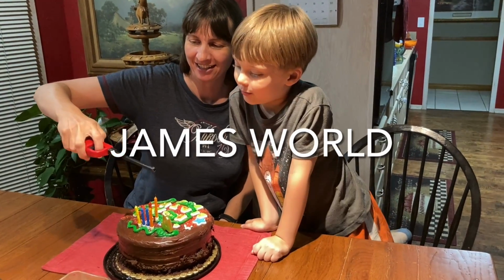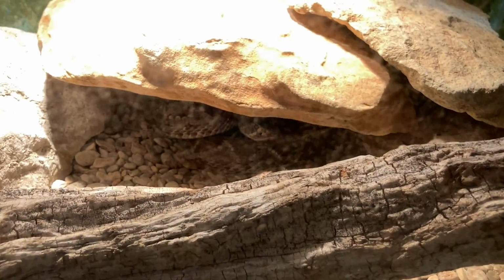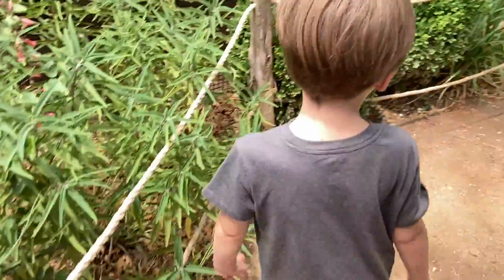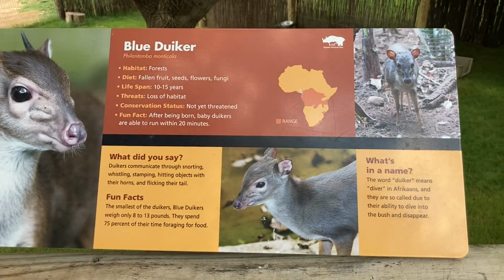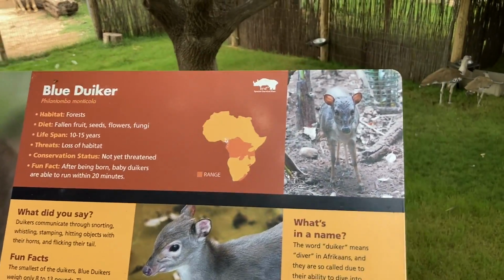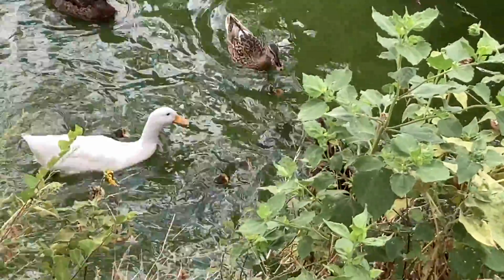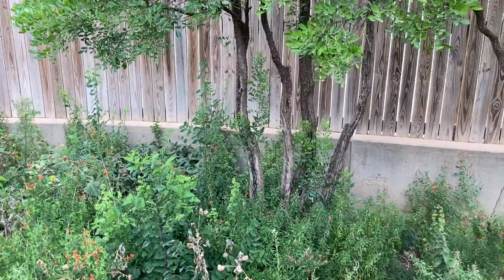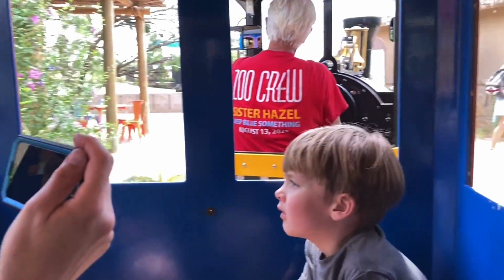James World Cessna 182 trip ￼Abilene Texas Zoo August 2022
James World Abilene Texas Zoo August 2022 Cessna 182 trip. ￼